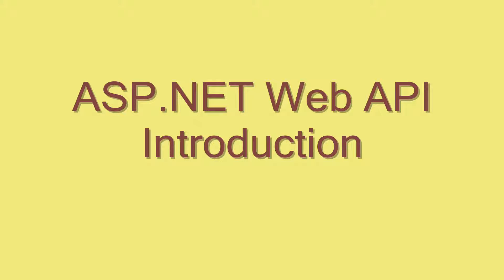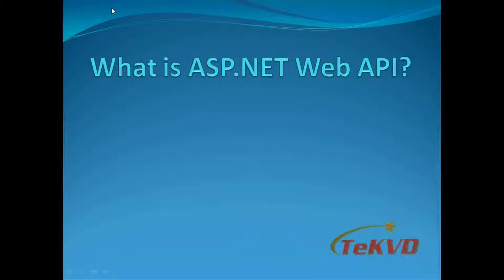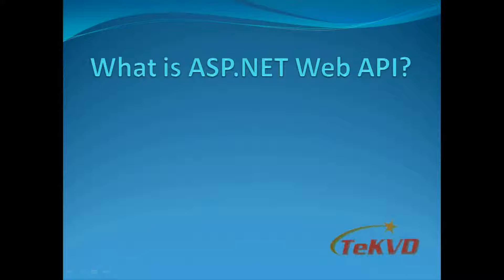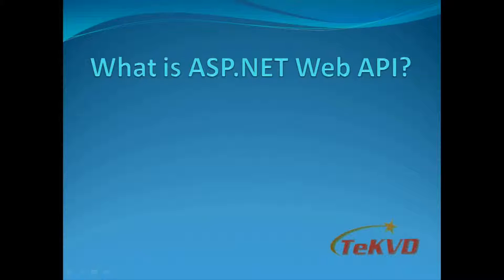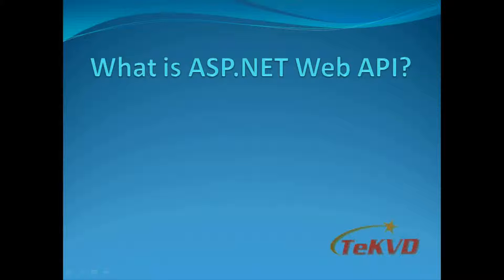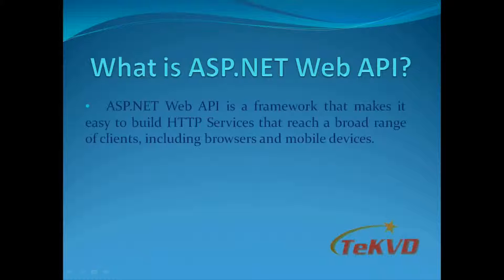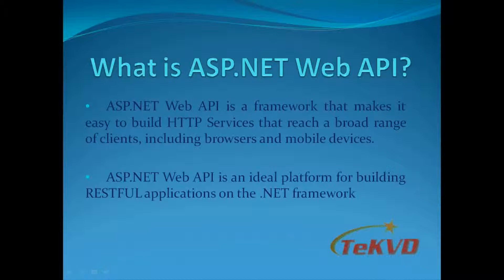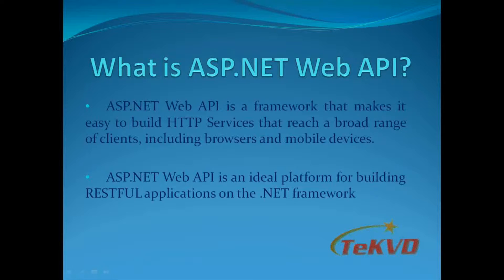ASP.NET Web API Introduction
What is ASP.NET Web API?

ASP.NET Web API is a framework that makes it easy to build HTTP Services that reach a broad range of clients, including browsers and mobile devices.

     ASP.NET Web API is an ideal platform for building RESTFUL applications on the .NET framework